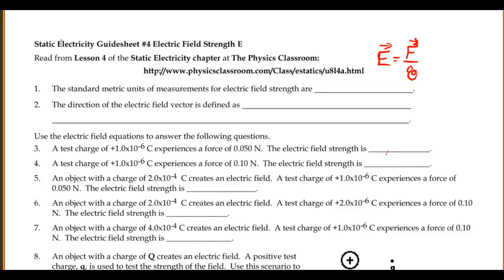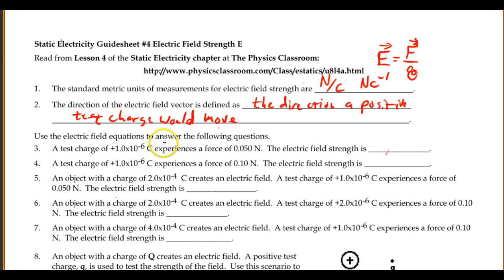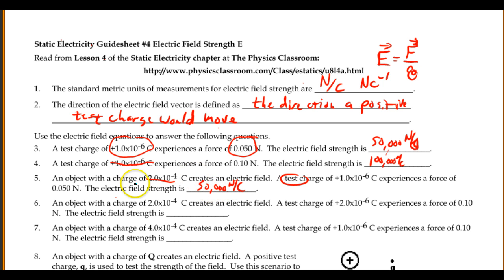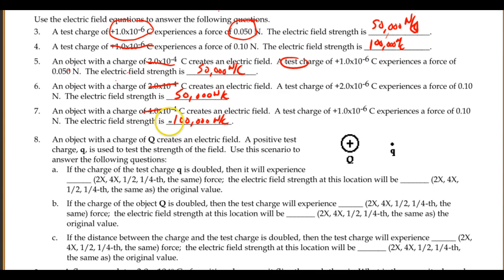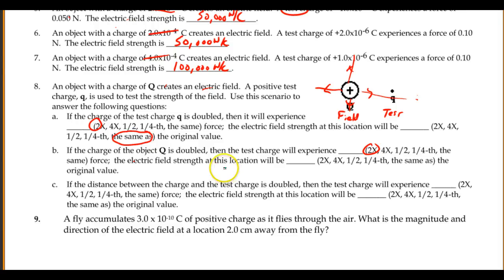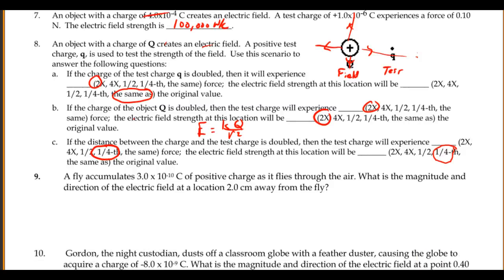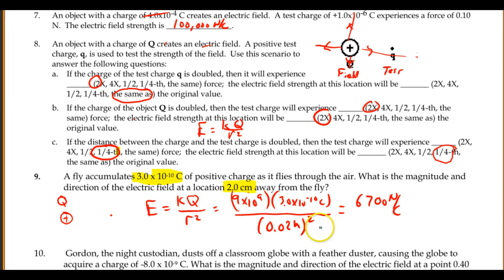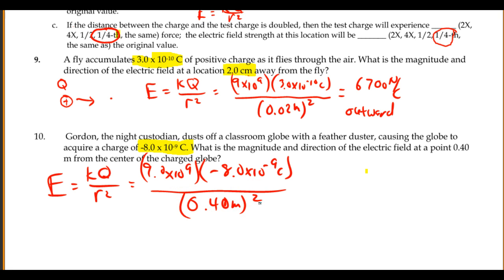Static Electricity Guidesheet 4 E Strength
This video covers the topic of electric field strength